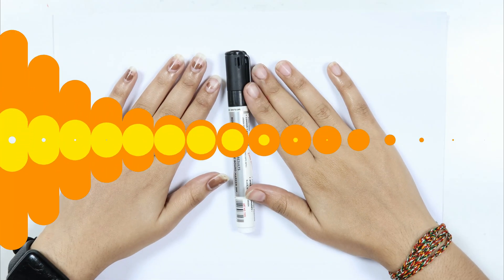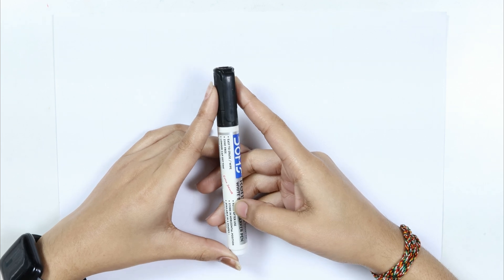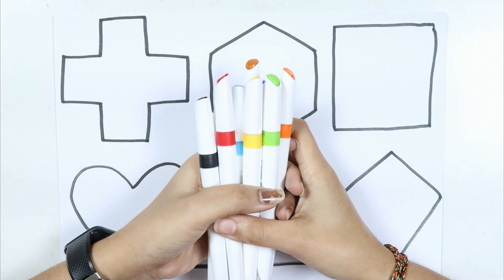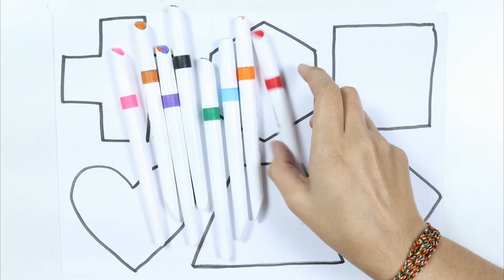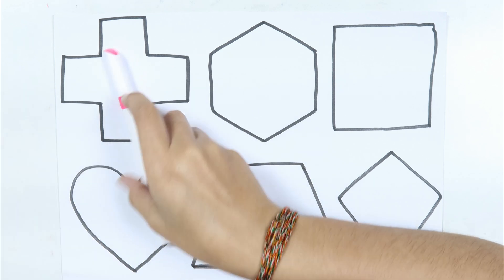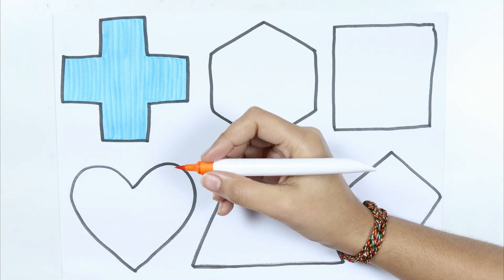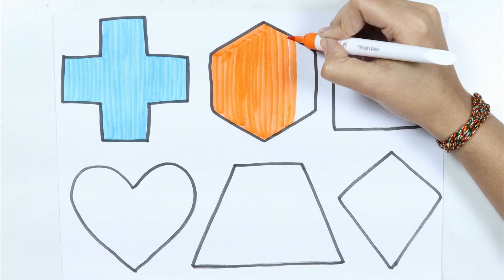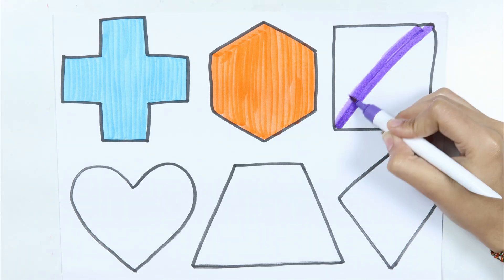2D shapes drawing for kids, colors name for toddlers | Educational video | Preschool learning video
2D shapes drawing for kids, colors name for toddlers | Educational video | Preschool learning video